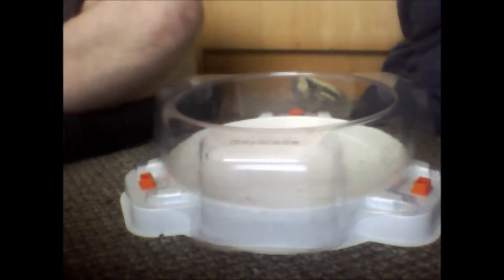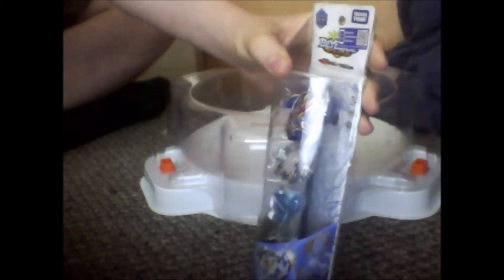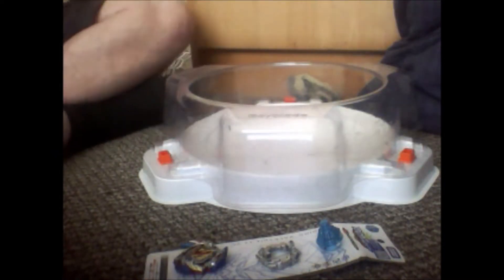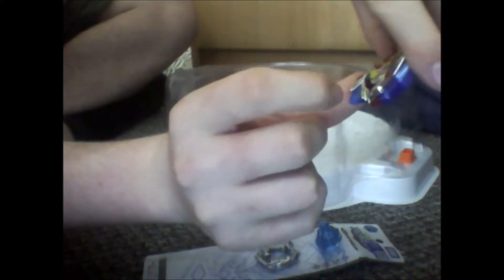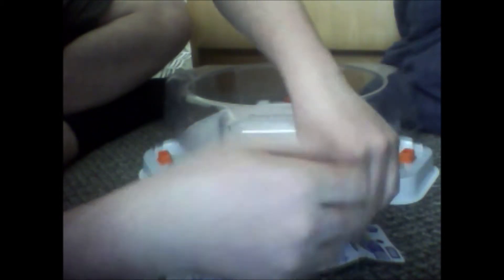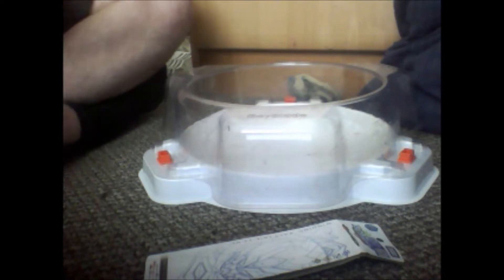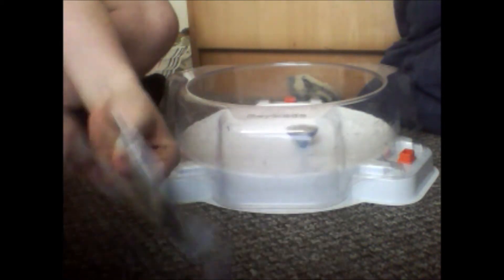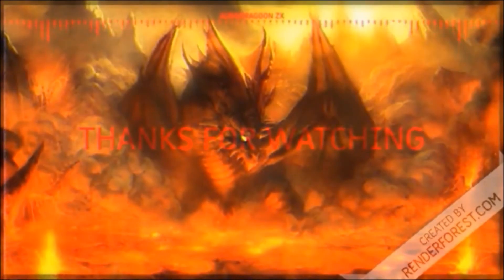WINNING VALKYRIE .12.Vl UNBOXING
I FINALLY GOT IT!, MY VALKYRIE COLLECTION OF BEYBLADES ALONG WITH MY CUSTOM COMBO: (METAL GOD CHIP) SIEG XCALIBUR .1H.Vl IS COMPLETE!